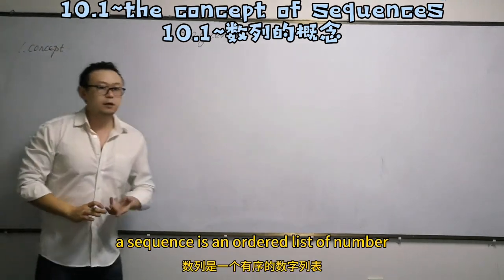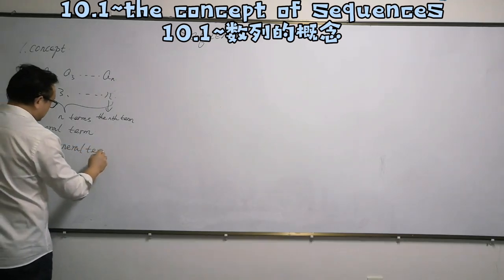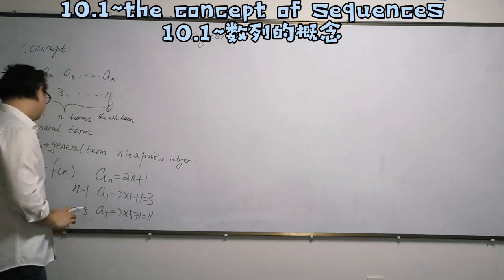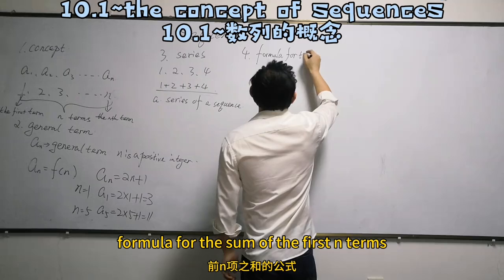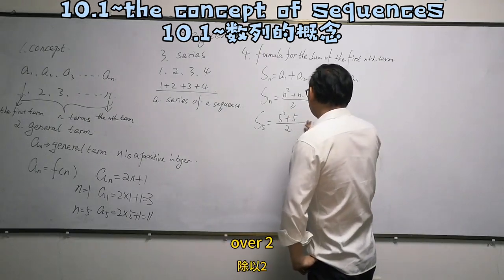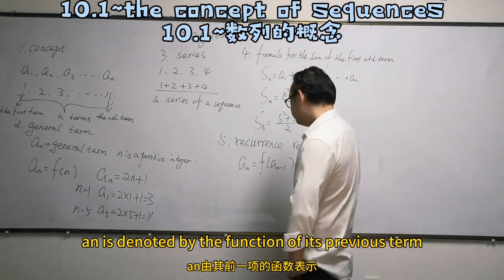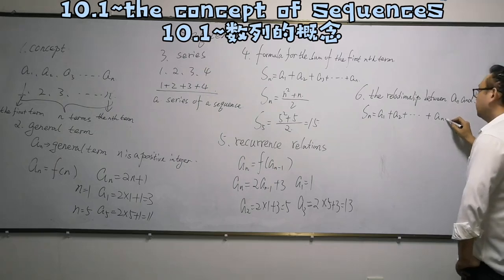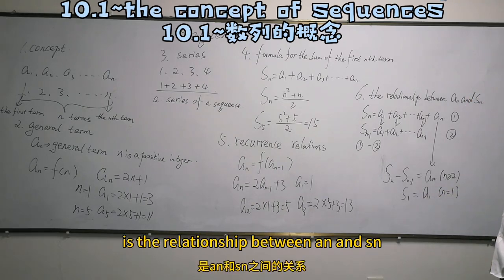CSCA Math: Understanding Sequences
Why China?
1. World-class education (IB, A-levels, Chinese National Curriculum)
2. Learn the Chinese language and culture
3. Excellent STEM programs
4. Safe environment

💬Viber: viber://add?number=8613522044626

In this CSCA Math lesson, we explore sequences, a key topic in algebra and higher maths.

A sequence is an ordered list of numbers. Each number is called a term, and every term has a specific position. The terms are usually written as:

a₁, a₂, a₃, … , aₙ

Here, a₁ is the first term, a₂ is the second, a₃ is the third, and aₙ is the nth term.

This lesson covers six important parts about sequences.

First, we learn the basic concept of a sequence and how numbers are arranged. Each position corresponds to a specific term.

Second, we discuss the general term of a sequence. This lets us express any term using a formula, usually noted as aₙ. Here, n is a positive integer showing the term's position.

Often, the general term can be written as a function of n:

aₙ = f(n)

With this formula, we can find any term by substituting the value of n.

Next, we introduce a series. A series is the sum of the terms of a sequence. For example, adding all terms of a sequence gives us a series.

After that, we look at the formula for the sum of the first n terms, noted as Sₙ.

The notation Sₙ represents the sum of the first n terms:

Sₙ = a₁ + a₂ + a₃ + ... + aₙ

This formula helps us quickly calculate the sum of multiple terms.

Another key concept is the recurrence relation. This defines a sequence by expressing each term based on the previous one. In short, a term's value depends on the term before it.

For example, a recurrence relation may look like:

aₙ = f(aₙ₋₁)

Using the first term and the relation, we can build the entire sequence step by step.

Finally, we explore the relationship between the general term and the sum formula. A vital relationship is:

aₙ = Sₙ − Sₙ₋₁

This shows that each term can be found by subtracting the previous sum from the current one.

Understanding these concepts lays the groundwork for more advanced topics like arithmetic sequences, geometric sequences, recurrence relations, and series analysis.

This lesson is part of the CSCA Mathematics course, aimed at helping students grasp sequences clearly and build strong mathematical skills.